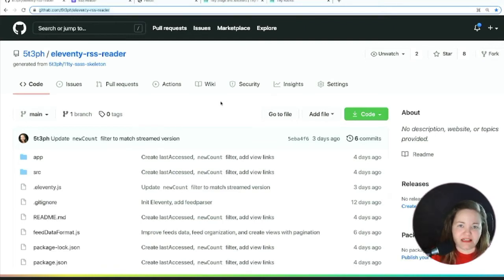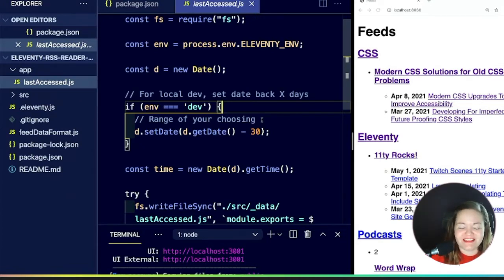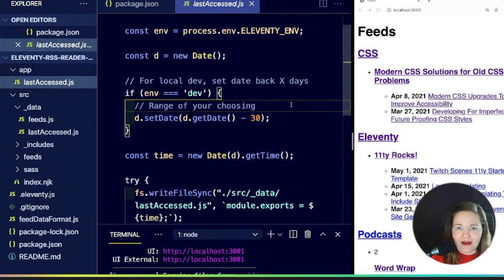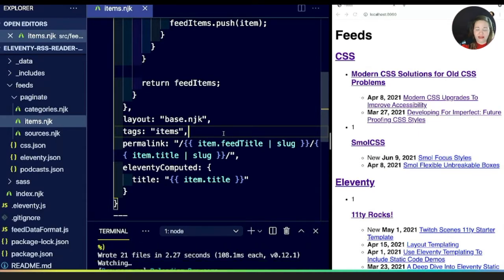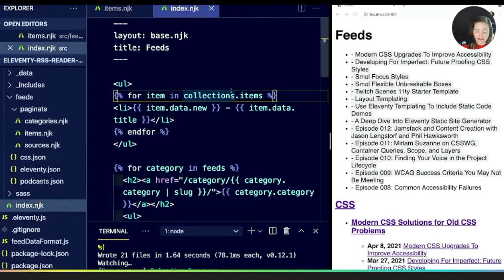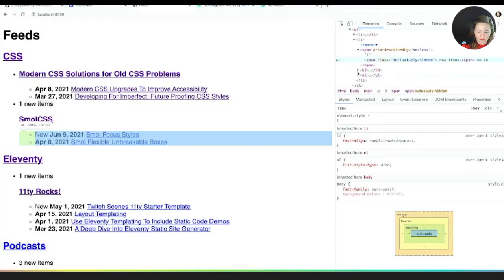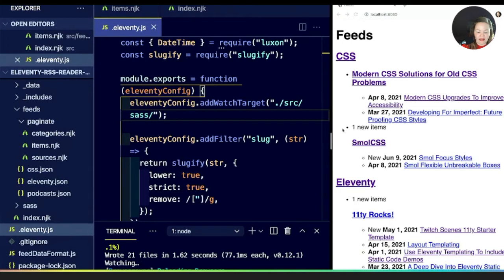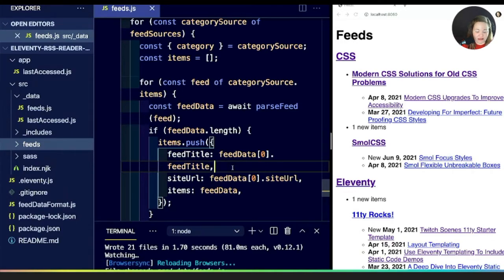Eleventy Filters, Shortcodes, Template Partials, and Slugs | Eleventy RSS Reader Part 5 of 6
Learn about implementing various types of filters to handle both arrays and strings. Create an Eleventy collection using tags and pagination, and then use the collection array within a custom shortcode. Also - learn how to increase strictness of the default "slug" filter. And, see how to create template partials to reduce duplication. Finally, use Nunjucks logic syntax to conditionally alter the base template.

00:56 - Recap progress of adding a custom build script with env vars
05:03 - Discuss goals for this part
08:02 - Identify issue with current filter given need to use across views
10:02 - Create an Eleventy collection using tags and pagination
13:32 - Add dynamic pagination data using eleventyComputed
15:04 - Create an Eleventy shortcode for repeatable output
19:16 - Setting Nunjucs variables and implementing the shortcode
21:22 - Increase strictness of the slug filter
25:28 - Update returned items in feed data
29:04 - Add a filter to limit returned array data
31:55 - Filter to edit a string
33:44 - Create and implement a template partials
40:48 - Use data to conditionally alter base template